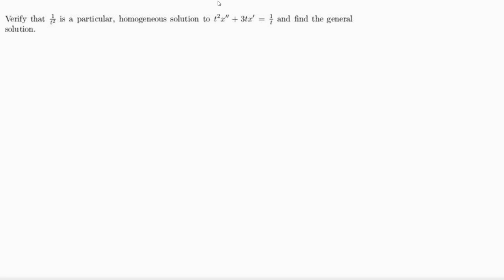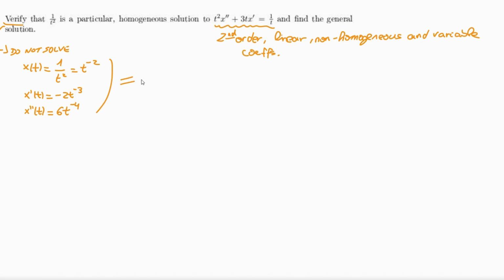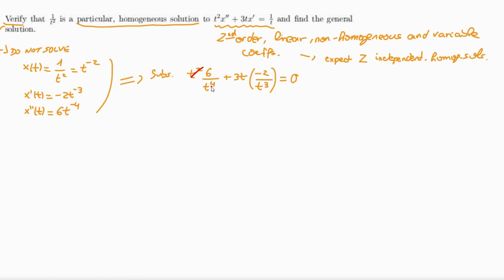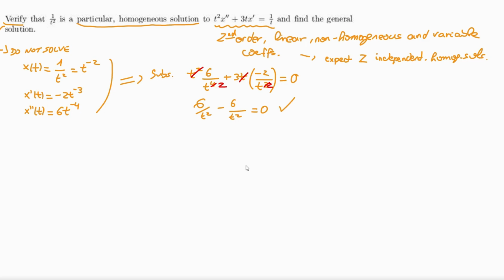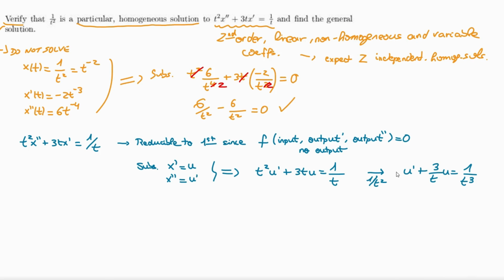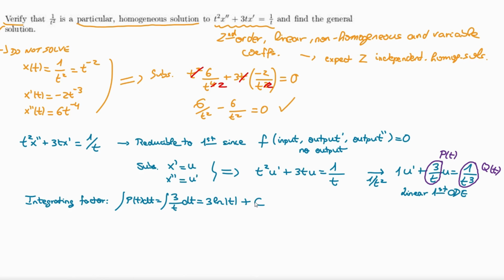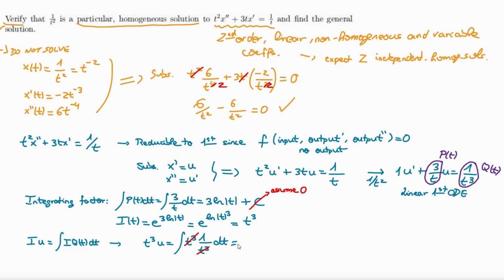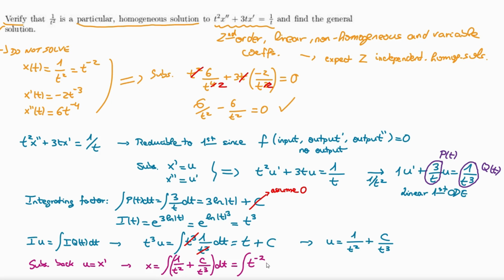Second-order, linear, non-homogeneous ODE with variable coefficients